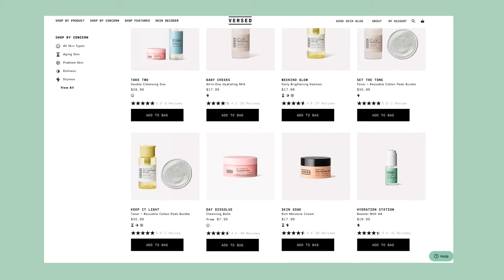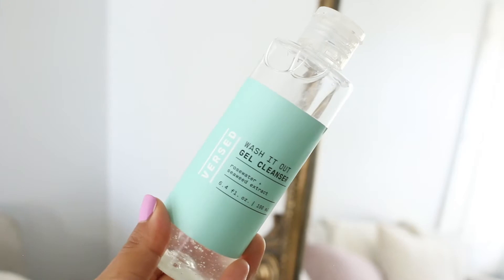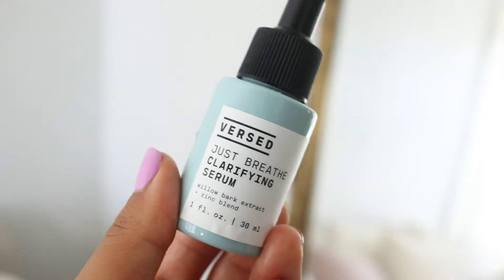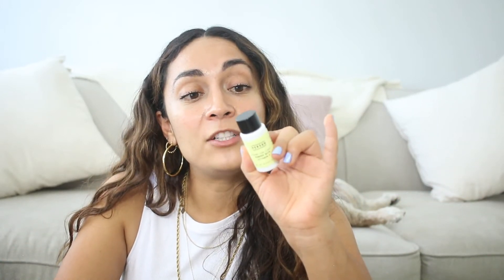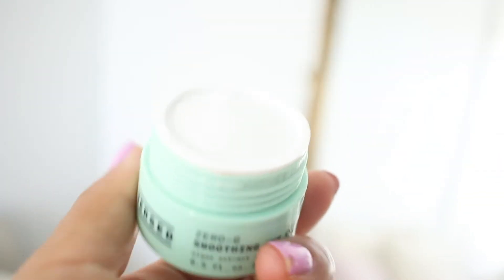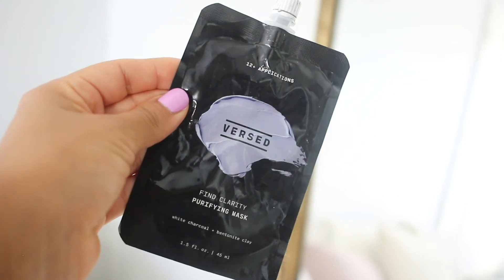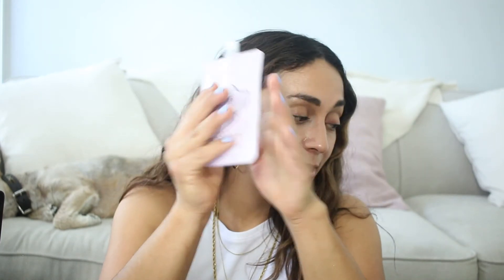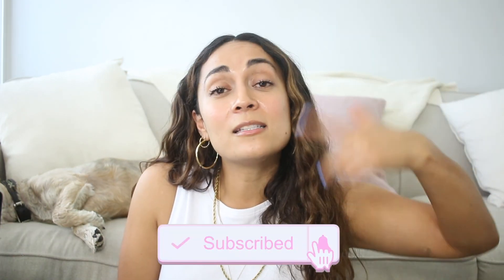Versed Skincare (CRUELTY FREE & CLEAN) Review: What You Should or Shouldn't Buy || IMLVH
Here is my Versed Skincare Cruelty Free Review!! I TRIED every Versed Skincare product and this is what I loved and didn't love. I have every Versed product and I have some favorites that kept my acne and breakouts away. I have acne prone sensitive skin and the ones I loved were great! Watch to learn about what I love and didn't love. Hopefully this helps you navigate and pick out your favs.

Time Stamp of product explanations & links:

Cleaners 3:09
Day Dissolve Cleansing Balm
Wash It Out Gel Cleanser

Toners 4:57
Weekend Glow Daily Brightening Solution
Baby Cheeks
Reusable Cotton Rounds

Serums 7:22
Stroke of Brilliance Brightening Serum
On the Rise Firming Serum
Just Breathe Clarifying Serum
Hydration Station
Found the Light Vitamin C Powder
Nix it Complexion
Press Restart Gentle Retinol Serum

Eye Cream 15:10
Zero-G Smoothing Eye-Cream
Vacation Eyes Brightening Eye Gel
The Fix Emergency Eye Mask

Lips Oils 17:54

Body 19:44

Masks 20:33
Photos, Please Brightening Tightening Mask
Look Alive Hydrating Plumping Mask
The Shortcut Overnight Facial Peel

Moisturizers 24:33
Dew Point Moisturizing Gel-Cream
Skin Soak Moisture Cream

SPF 26:33
Guards Up Daily Mineral Broad Spectrum SPF 35